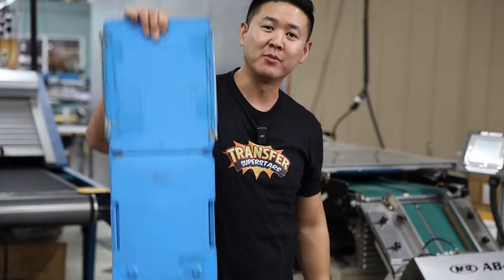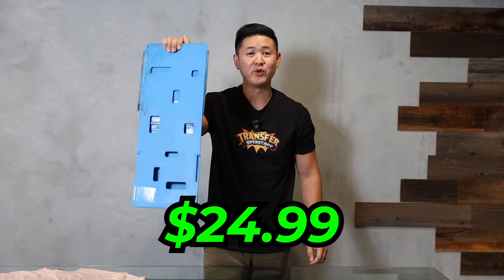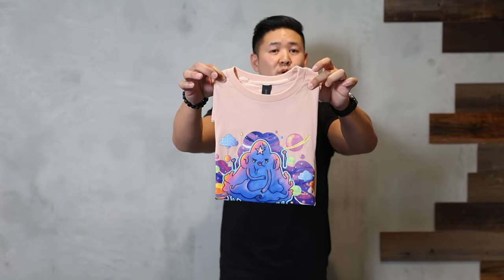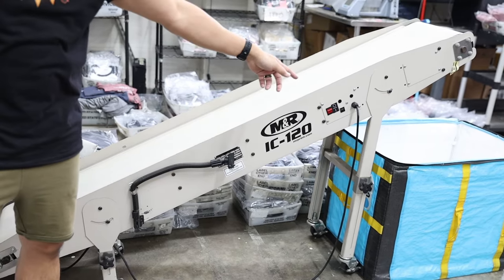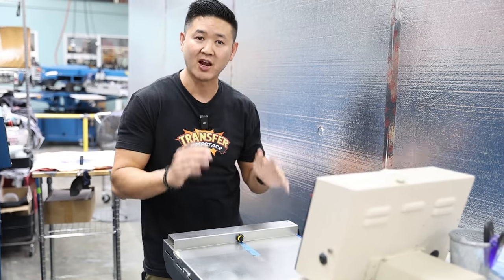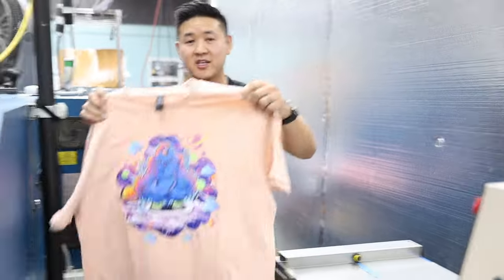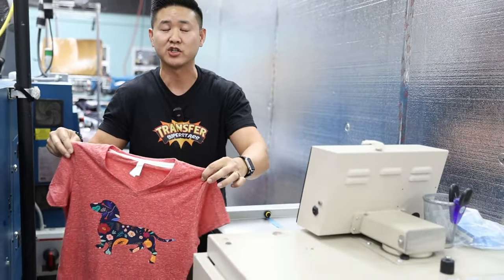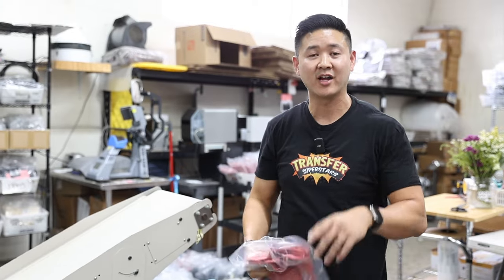$24 Shirt Folding Machine Vs $50,000 Robot Autopilot BEAST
In this video, we compare three t-shirt folding machines in the industry. Nothing is better than free but we also test out a $24 folding machine to be the best value, the $20 folding machine to be the best quality, and the $50,000 robot autopilot to be the best system.

After watching this video, you'll be able to decide which t-shirt folding machine is the best for you.

► LINKS MENTIONED
BOXLEGEND V3 shirt folding board t shirts